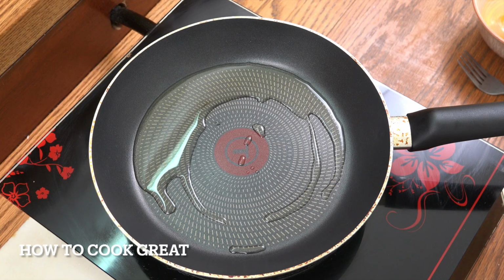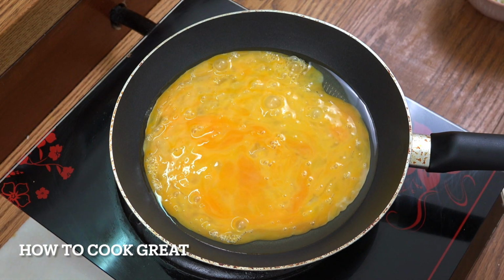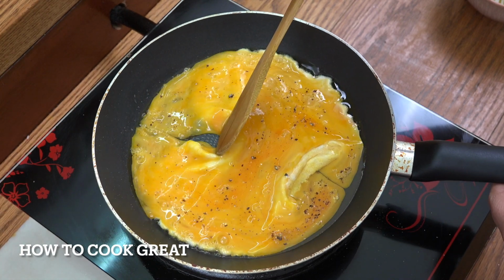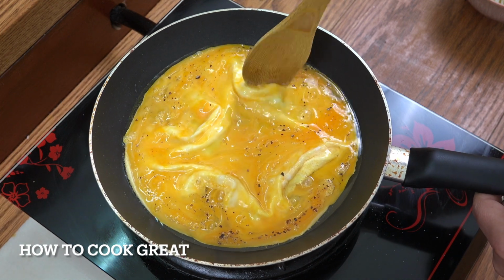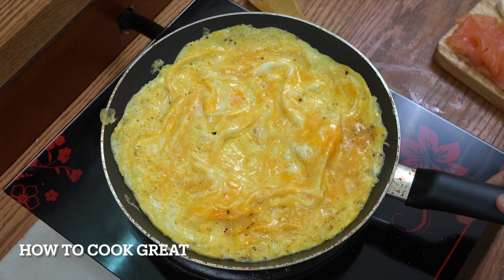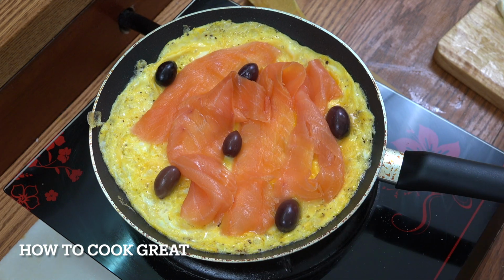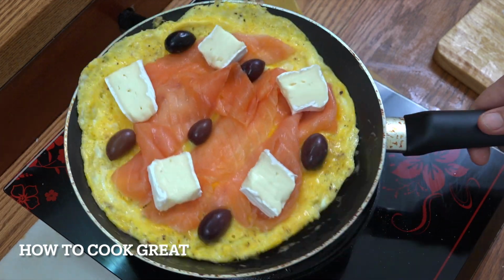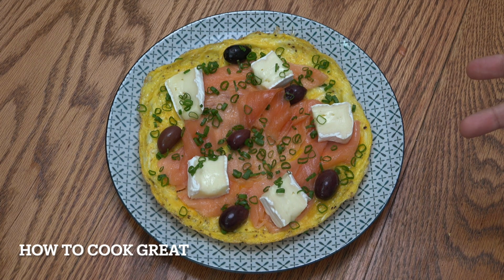Smoked Salmon Brie Omelet | Cheese Salmon Omelette | Keto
Thanks for stopping by, in this video will be making Smoked Salmon Brie Omelet | Cheese Salmon Omelette | Keto